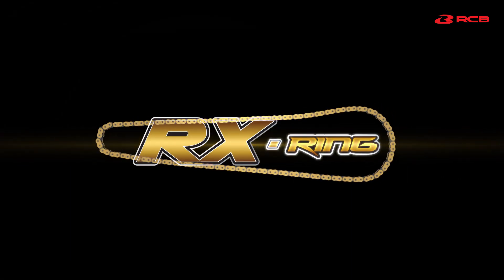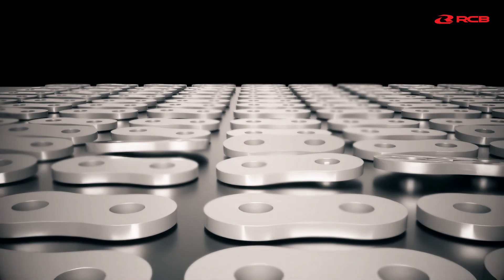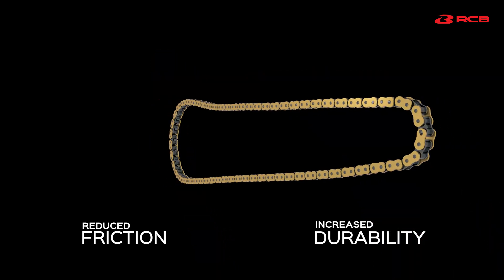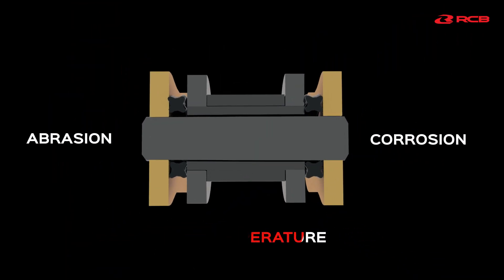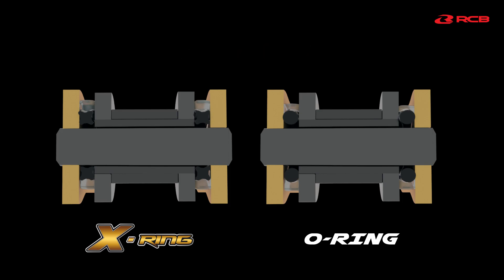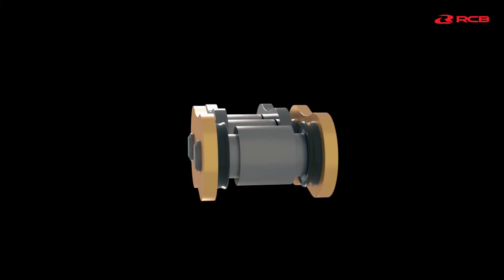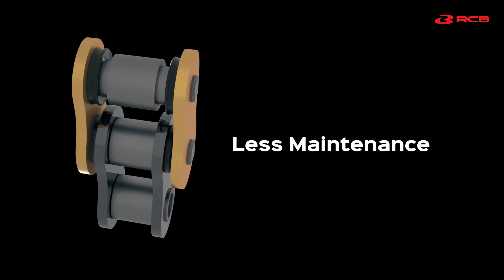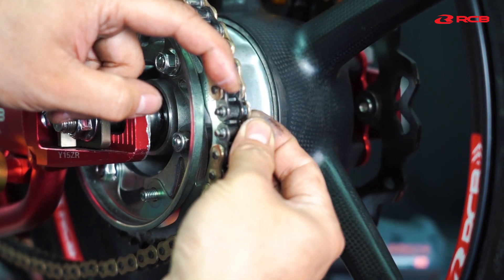RCB RX-Ring Chain - Official Product Introduction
New Release:
RCB RX-Ring Chain
Available in 428 & 520 GOLD

- Metal Plate enhanced by heat treatment
- X-Ring seal design reduced friction & increase durability- Internal self-lubricant increases the life span
- Less maintenance required